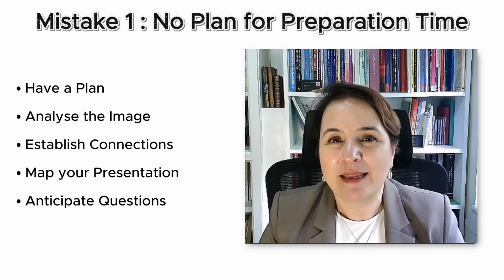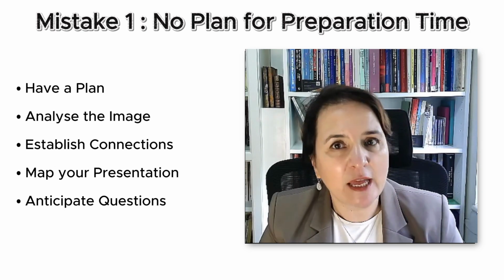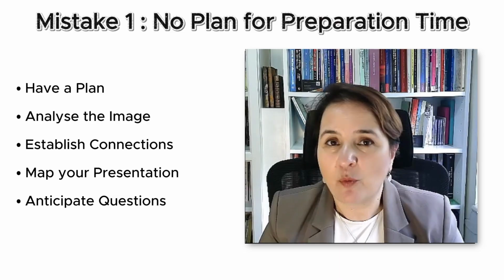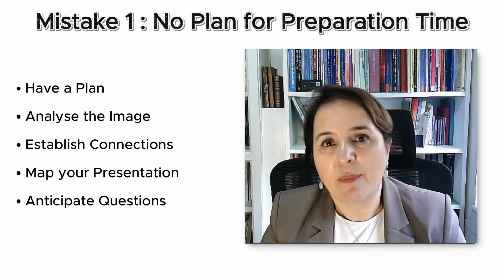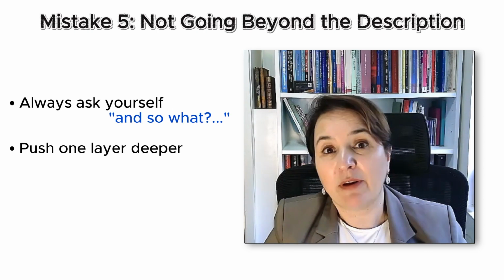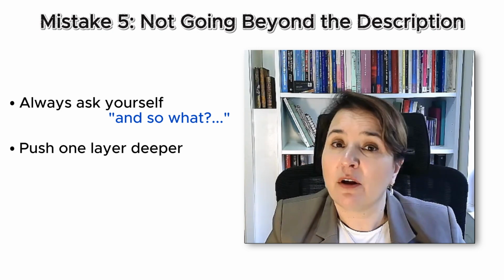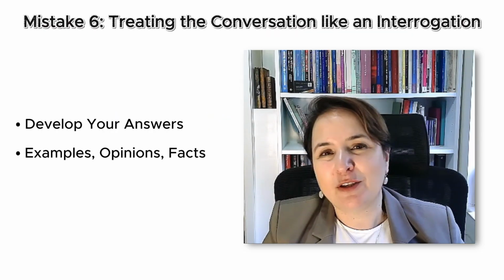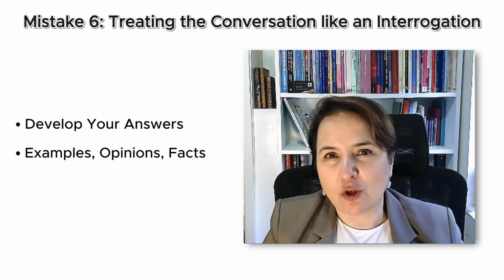IB Spanish B SL Speaking Exam: 7 mistakes students make (and how to fix them)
Are you preparing for the IB Spanish B Standard Level speaking exam and not sure where to focus?  In this video, an IB Spanish B examiner walks you through the 7 most common speaking exam mistakes and exactly what to do about each one.

If you want to know how to prepare for your IB Spanish B speaking exam the right way, this is the place to start.

What you'll learn:
• How the SL speaking exam is structured (4 sections, timings, what's expected)
• How to use your 15 minutes of preparation time strategically
• Why writing a script is a trap, and what to do instead
• How to move beyond photo description into analysis using the DCIR framework
• How to connect your presentation to IB thematic areas and the Spanish-speaking world
• How to treat the general conversation as an opportunity, not an interrogation
• Why asking for clarification in Spanish is a mark of communicative competence, not weakness

00:00 Introduction
00:50 What the exam actually looks like
02:13 The 15 minutes most students waste
03:50 The script trap
04:30 Where the marks really are
05:56 The connection examiners are waiting for
07:00 The question that unlocks more content
08:14 Why the conversation feels like an interrogation
10:22 The phrase that signals a top candidate
10:44 What to take away

This video is based on years of examining at standard level. The mistakes covered here are entirely avoidable, and fixing them is less about grammar and more about mindset.

To access the Spanish B SL Individual Oral Self-Assessment Tracker go to the Mestralia Education M|E Resource Centre